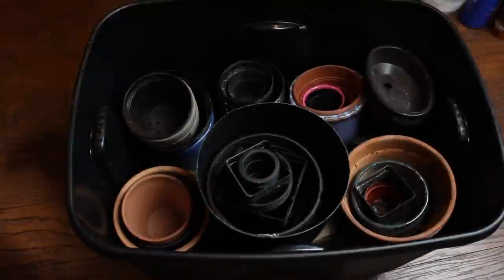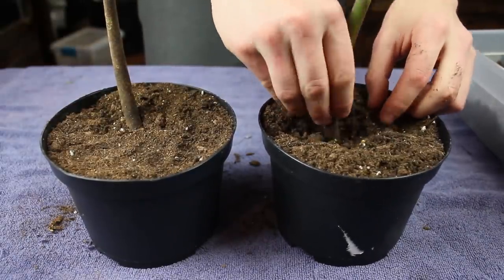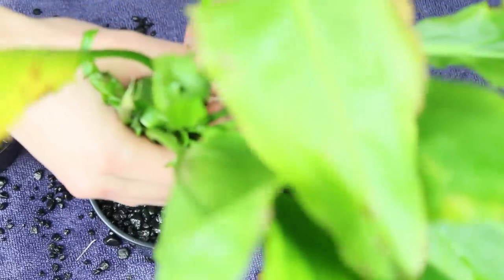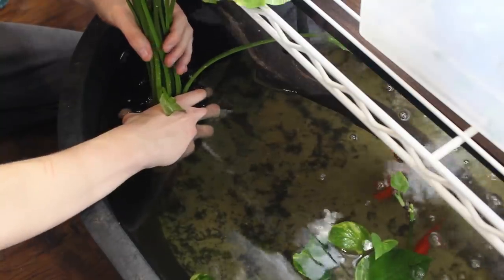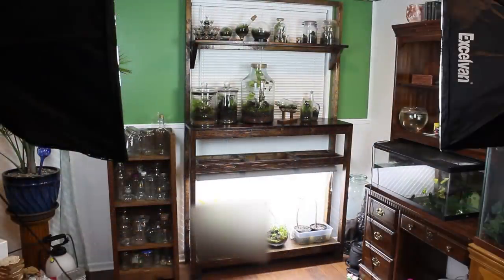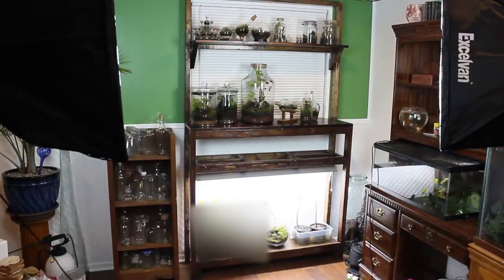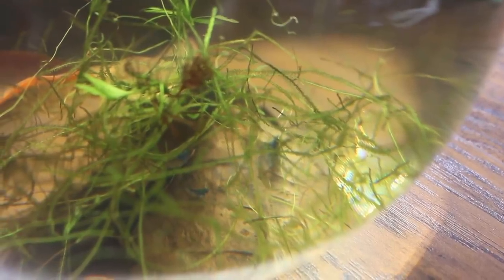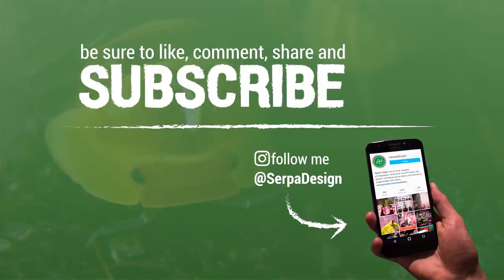I Got RUBBER DUCKY Isopods!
Rubber Ducky Isopods?! Yes that correctly, I seriously just got some isopods (pill bugs, rollie pollies, wood louse, wood lice, etc) that look like rubber duckies. These were newly discovered last year in Thailand, so they're still pretty new to the hobby. You may think that they're overrated or that they're not worth it, but let me tell you, these are incredible! I have been trying to get them since that time and I didn't know what to expect, but I was honestly astounded when I saw them in person.

A special thanks to my man ReptileNerd, who reached out to me and directed me to the site that I bought them from. If it wasn't for him, I probably wouldn't have found them! Full disclosure, I paid for these and this not a sponsored video. Anyways my isopods came in great and super quick at that! So if your looking for isopods, I definitely recommend that you check this site out

I know that a lot of you have been wanting to see some content with isopods for awhile, so hopefully this holds you down for a bit. I will of course make care videos and everything like that when I have the time, but it's not on my immediate radar. If there's any other content that you would like to see regarding isopods, definitely let me know.

In regard to content, let's circle back to some questions that I had in the video:

1. What should I stock the stock pond with long-term? As I said, I'm thinking something small, colorful and active. It doesn't have to be that, but for some reason that's all I can picture at this time, especially once I get more emerged plant growth.
2. What would you like to see me discuss in the aquascape videos? I already know how I want the scapes to look. However, I wasn't sure if there was something specific you'd like me to detail. Let me know if there is!

Also you probably couldn't tell from the video, but those blue dream shrimp for Lucas Bretz are seriously beautiful (and BLUE)! Lucas is a fellow hobbyist, who has over 200 tanks and breeds/sells aquarium livestock, plants, etc. If you're not following him, I definitely recommend that you do. He's a serious gem in the aquarium hobby! Tell I sent you, if you feel inclined to do so.

If you have any comments, suggestions or questions, leave them down in the comments!